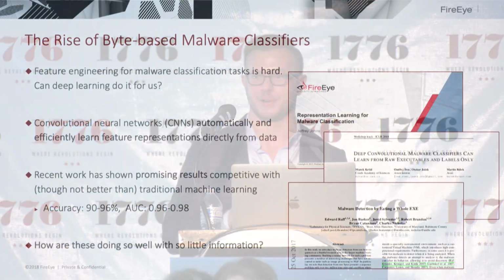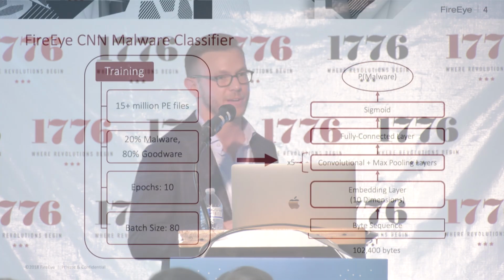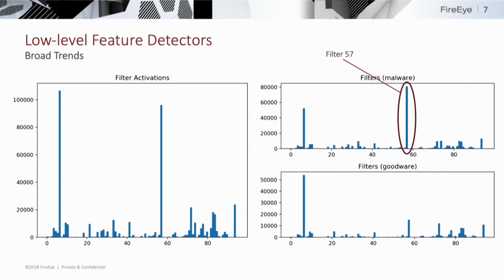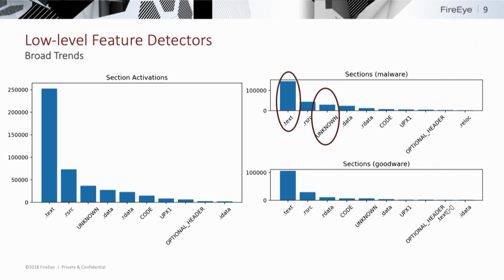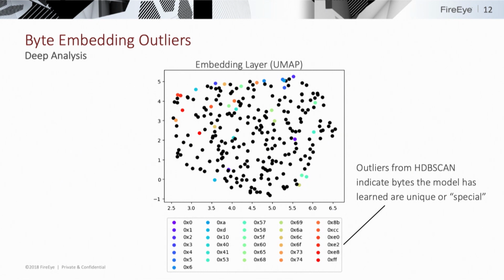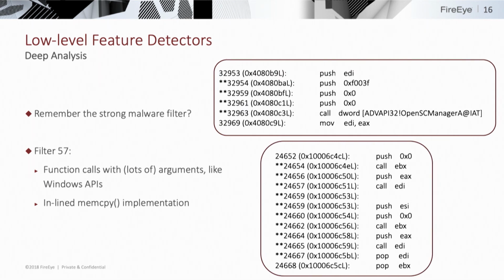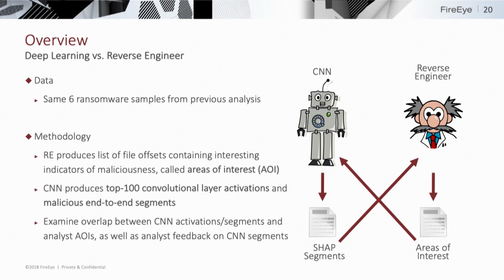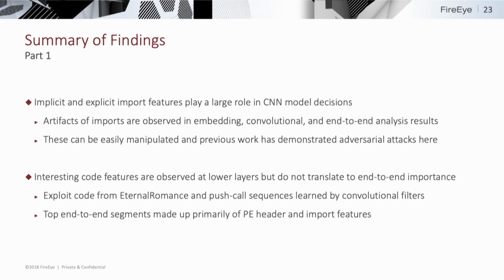Activation Analysis of a Byte-based Deep Neural Network for Malware Classification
CAMLIS 2018, Scott Coull, FireEye
Activation Analysis of a Byte-based Deep Neural Network for Malware Classification (slides

To effectively protect users from the latest malware threats, detection mechanisms must be capable of adapting as quickly as the threats themselves. Traditional machine learning-based antivirus (i.e., next-gen AV) solutions provide this capability by generalizing from previous examples of malware, but often require laborious development of hand-engineered features by domain experts to gain a true advantage. Moreover, these features are often specific to each type of executable file (e.g., Portable Executable, Mach-O, ELF, etc.), further compounding the amount of overhead required. Recently, however, a series of deep neural network models have been proposed that operate directly on the raw bytes of executable files to detect malware - effectively learning the feature representations directly from the data with no information about its syntax or semantics.

 With the success of these approaches, an obvious question arises: what exactly are these neural networks learning? In this talk, we seek to answer this question by providing a deep and broad analysis of activations in a byte-based deep neural network classifier. Unlike previous work, we expand our analysis beyond simply looking at the location of the activation to understand the basic features that are learned and their connection to the semantics of the executable as a reverse engineer would understand them. Furthermore, we perform this analysis using a dataset that is significantly larger than any other considered in the literature to date - containing more than 15M distinct goodware and malware executables.

 Our experiments include an examination of (1) the general trends in activation locations that separate goodware from malware, (2) analysis of the byte embedding space and low-level feature detectors, and (3) end-to-end activation analysis using the SHapley Additive exPlanations (SHAP) framework. Where possible, we bridge the gap between raw-byte activations and the semantics of the executable through automated parsing and disassembly of the activation locations in an effort to obtain human-understandable explanations for the model's predictions. We exploit this capability to perform a unique bi-directional validation process between a reverse engineer and the model, whereby the reverse engineer and model score each other's areas of interest within the executable.

 Overall, the results of these analyses provide novel insight into many aspects of why byte-based malware classifiers work as well as they do. More importantly, they help shape our evolving understanding of the resilience of deep neural network architectures to adversarial examples, as well as the development of new hand-engineered features. Finally, the tools developed here represent an initial step toward providing analysts with the necessary context for understanding malware predictions made by deep learning models.